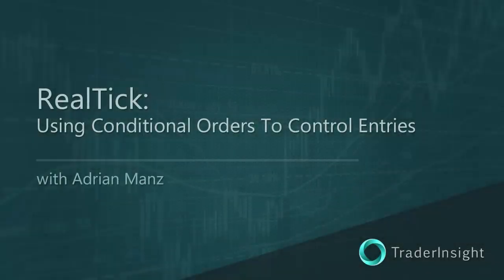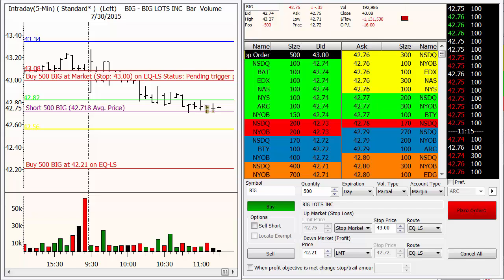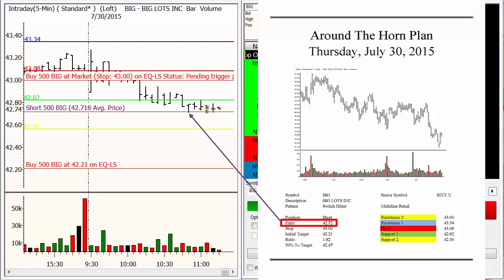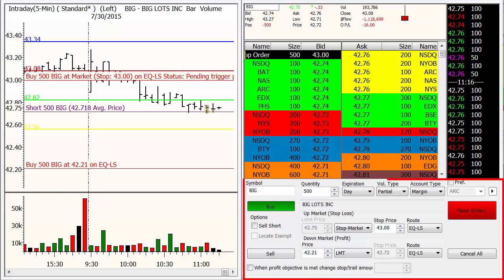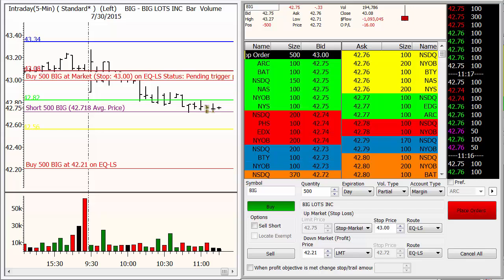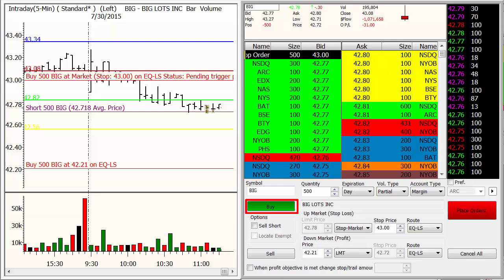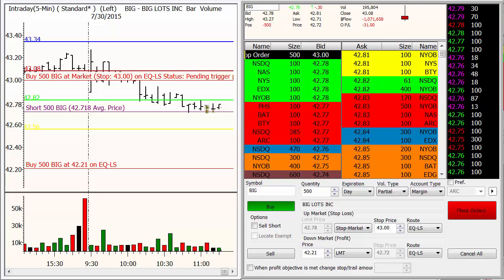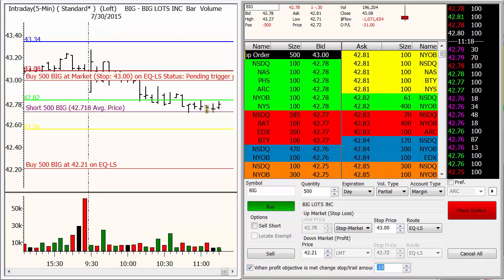RealTick OCO Orders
If you manually entered a trade, or used a conditonal order to trigger an entry, you canstill set up the equivalent of a bracket order for the exits.  RealTick OCO orders can free you up to walk away from the computer when you want to.